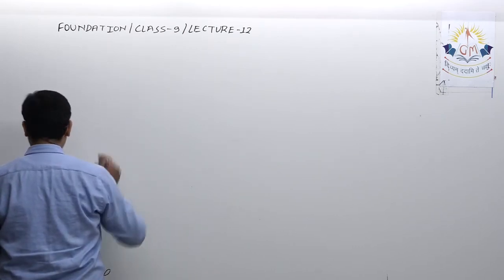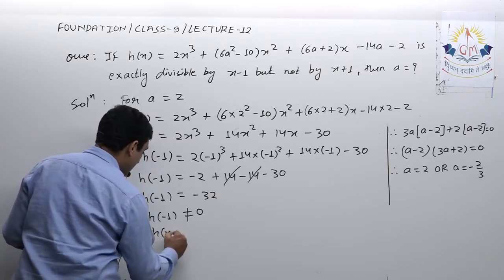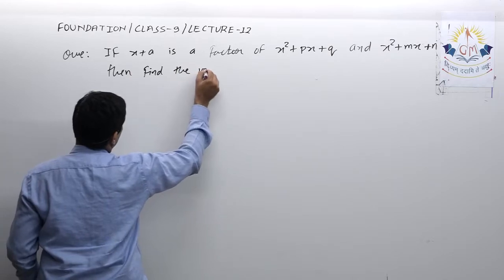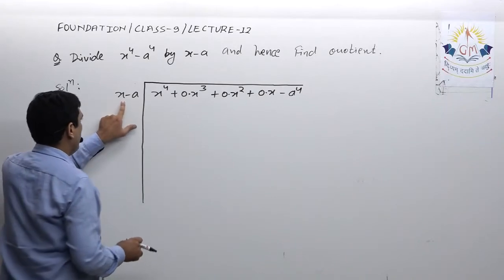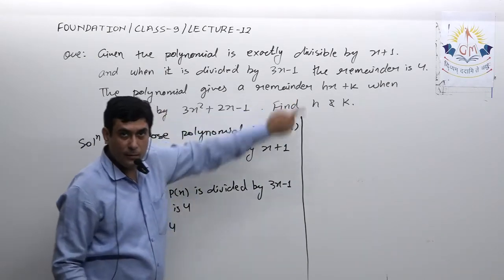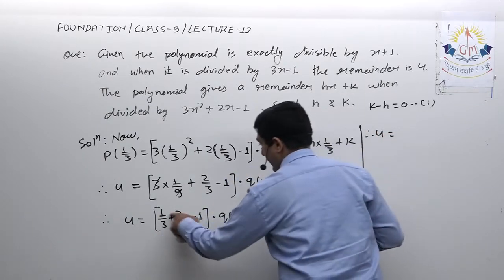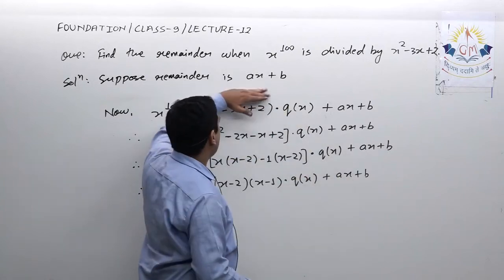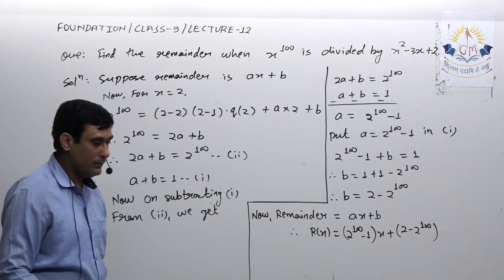foundation class 9 lecture 12